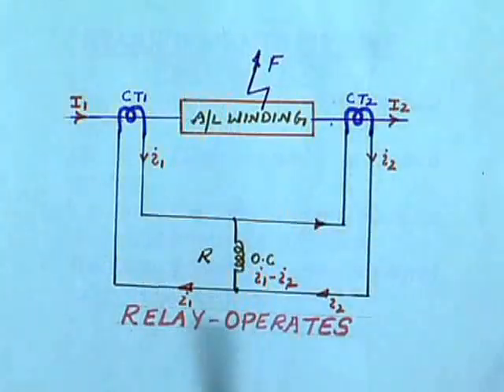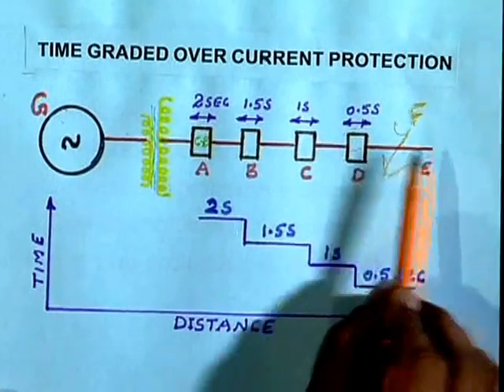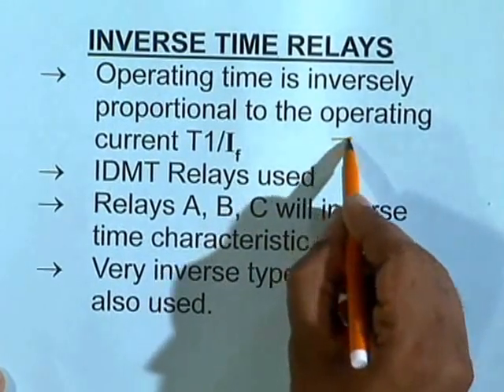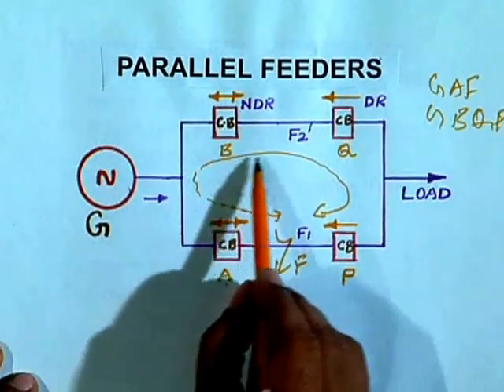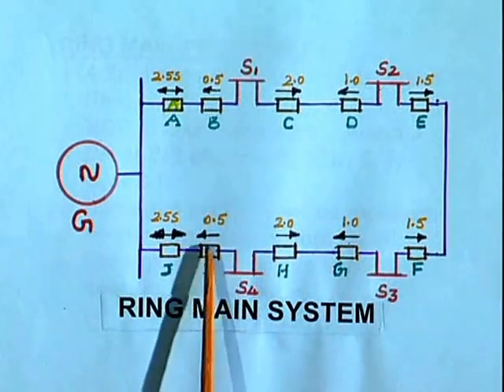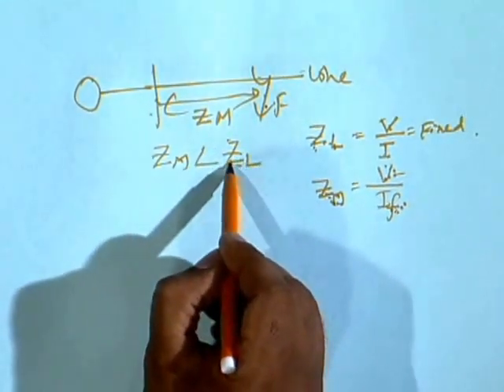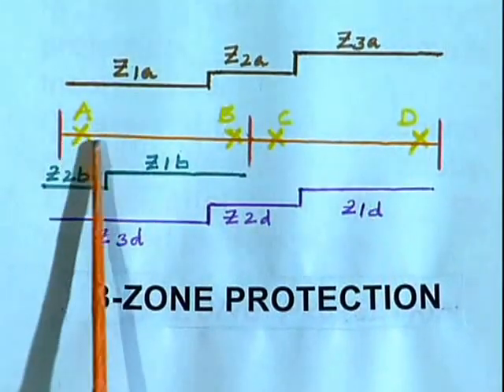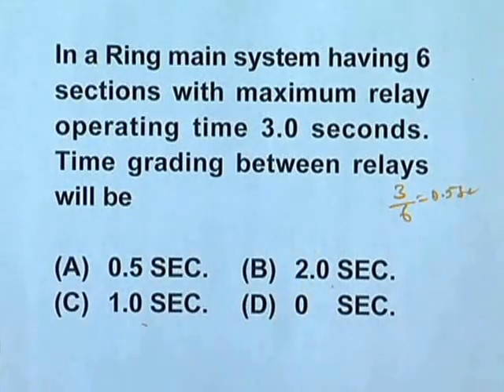EE 305 Power Systems IGen-Protections For Feeders & Transmission Lines